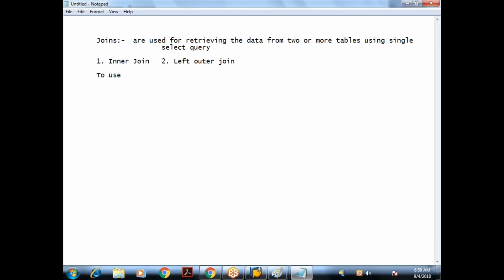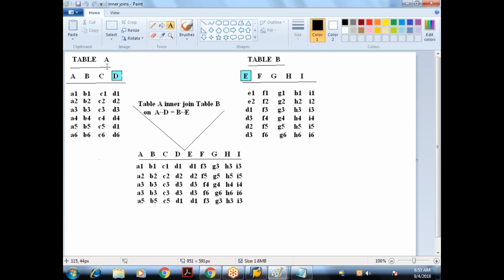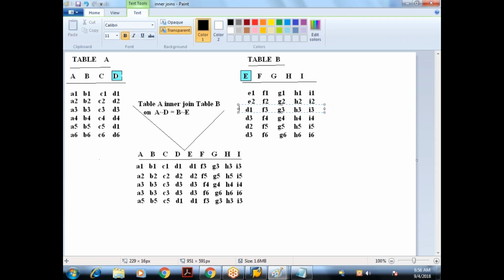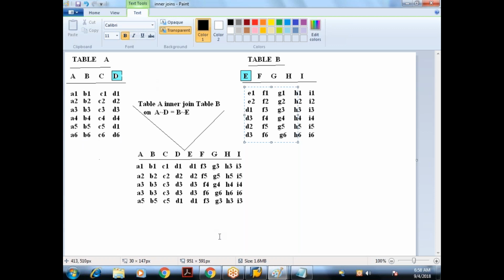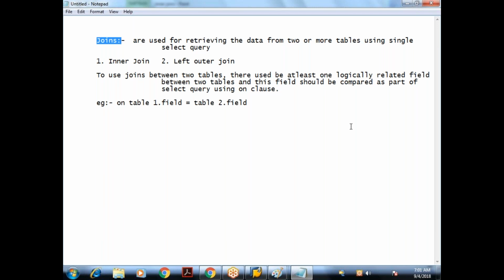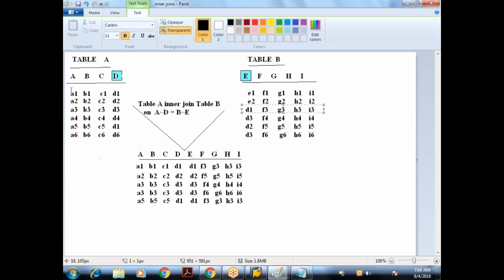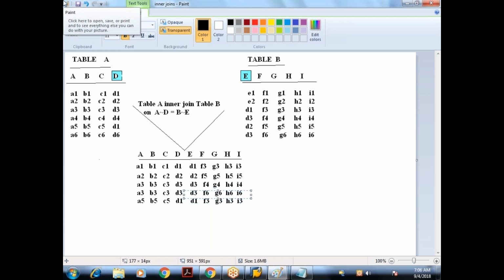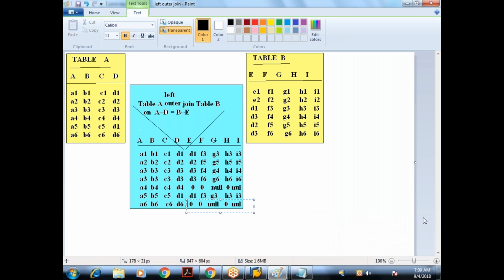2 December 2022(4)